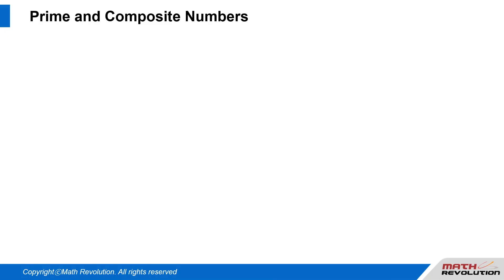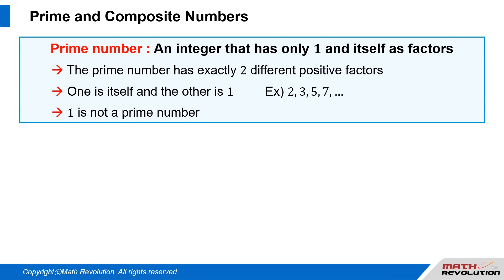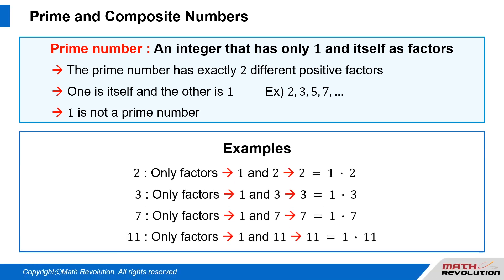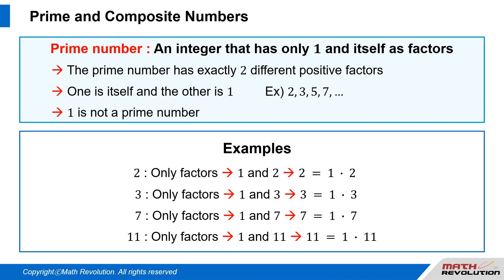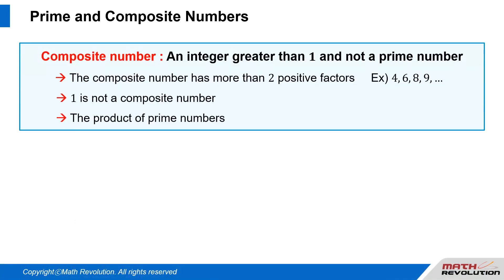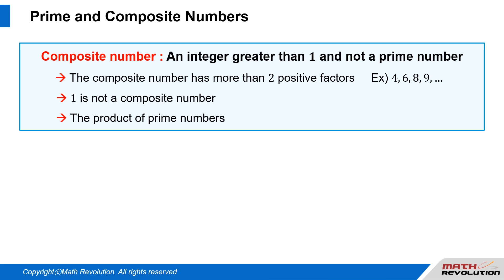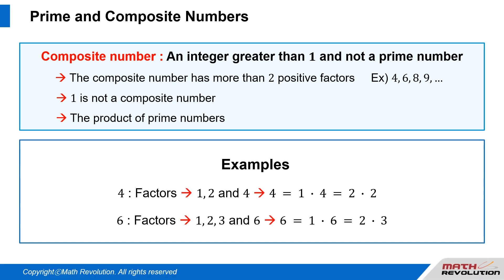G4. Prime and Composite Numbers